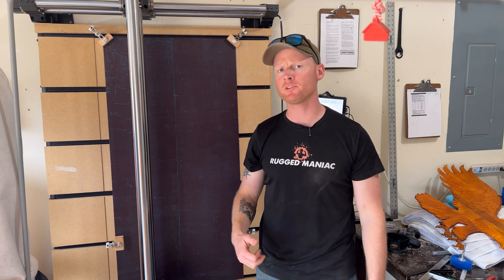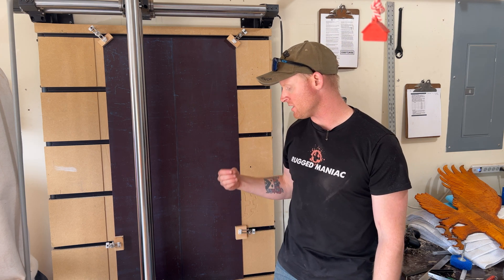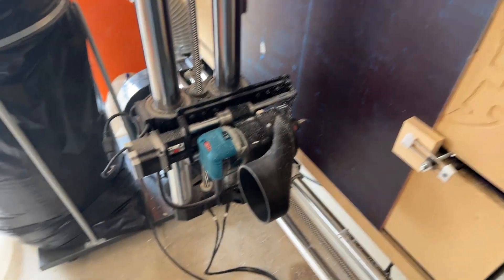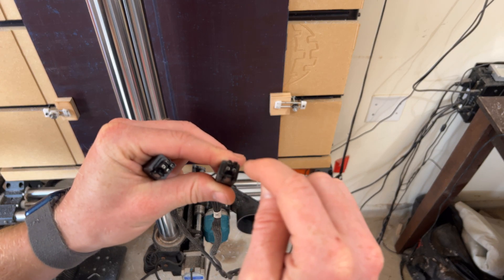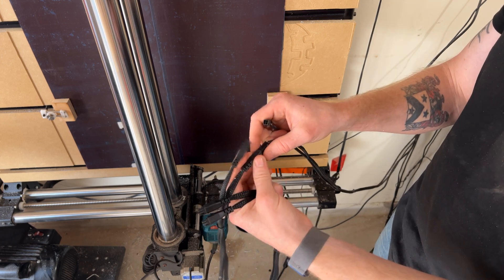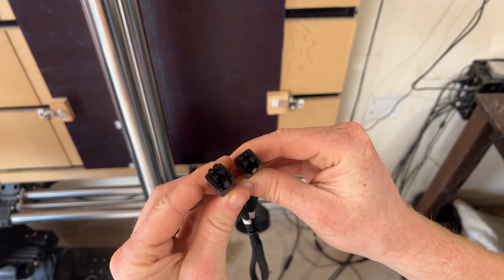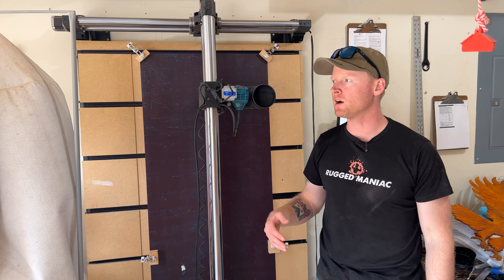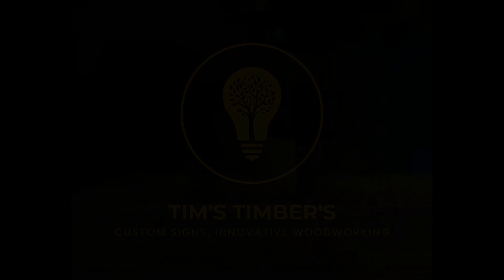Flimsy Onefinity connector issues / TRY THIS if your machine is screeching or WONT MOVE correctly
In this video I show you how I fixed my Onefinity Journeyman while troubleshooting the X axis wire connections. This could be several different problems. It could be that the female connector is not making contact with the metal in the X wire connector or vice versa. I have found that the connections on the Onefinity are somewhat week and need attention from time to time.

0:00 Broken X Axis / Y Axis
0:22 Wire Connections
1:04 New Wire Install
2:30 Conclusion